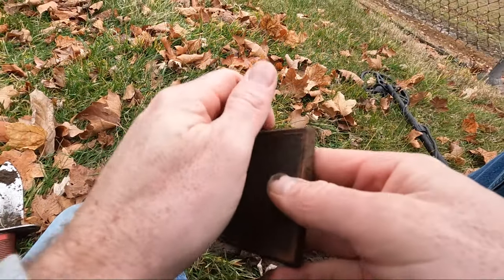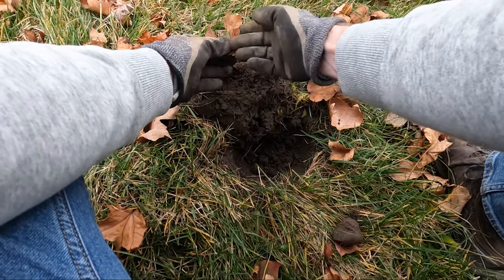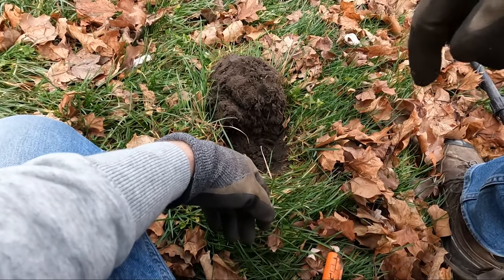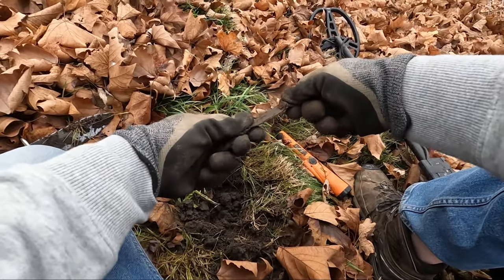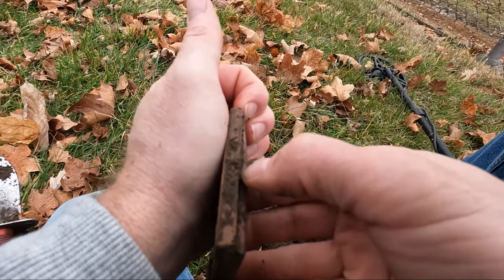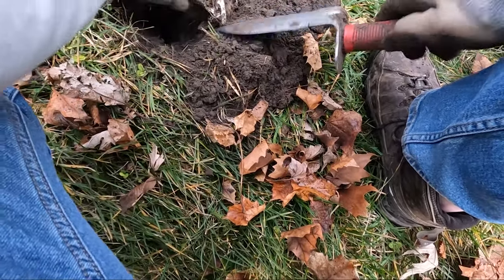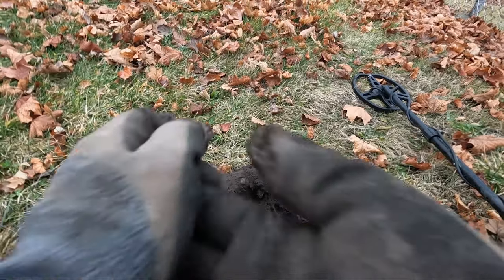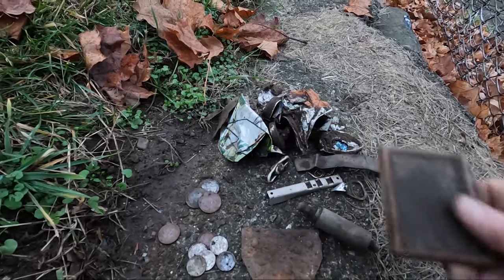Metal Detecting Manchester Fairgrounds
Went metal detecting at the Manchester Fairgrounds today. This is the same venue for the Manchester Chicken Broil and soccer games as well. Many people will park their cars along the fence. I am metal detecting for dropped items and make a couple fun discoveries!